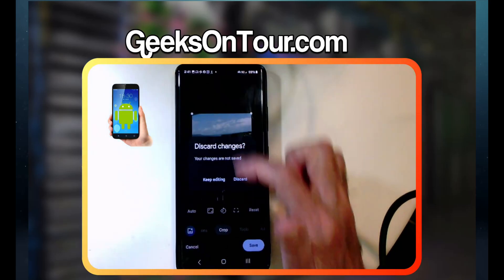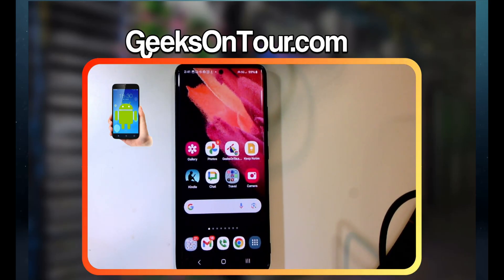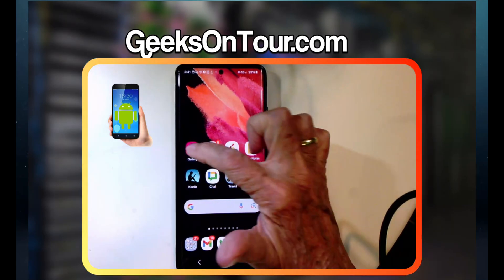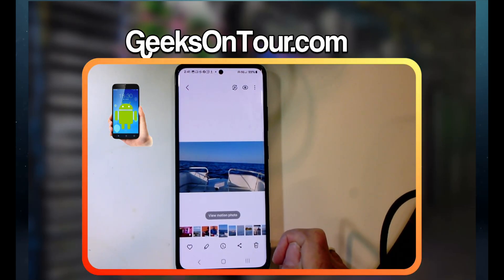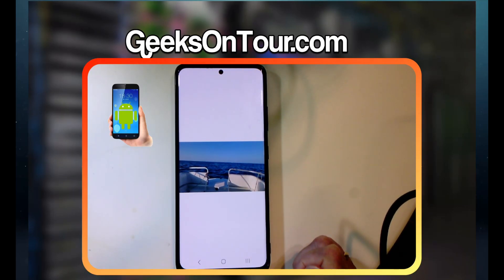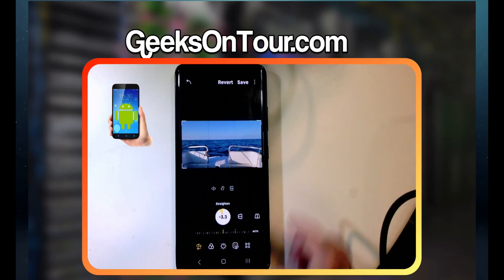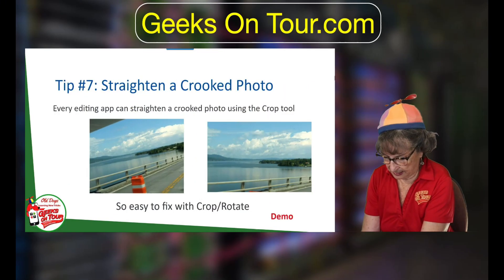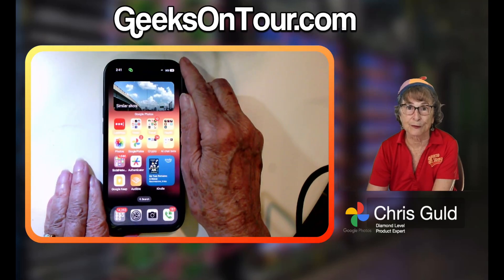Straighten a Crooked Photo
You will learn how to easily straighten a photo. Don't have a leaning horizon.